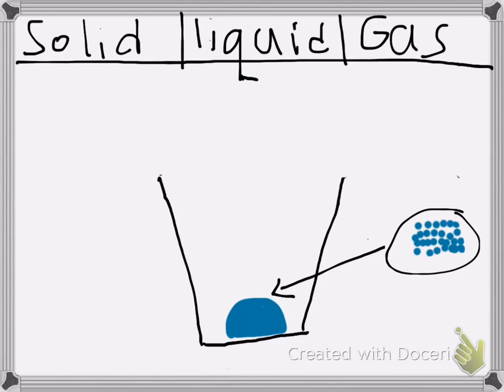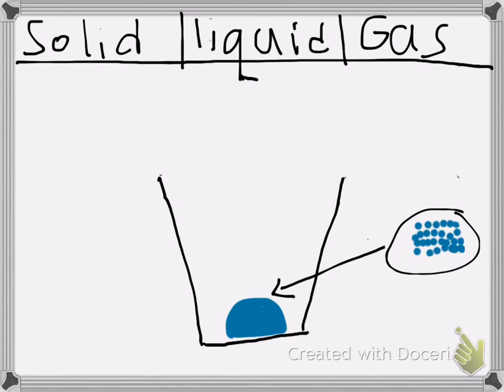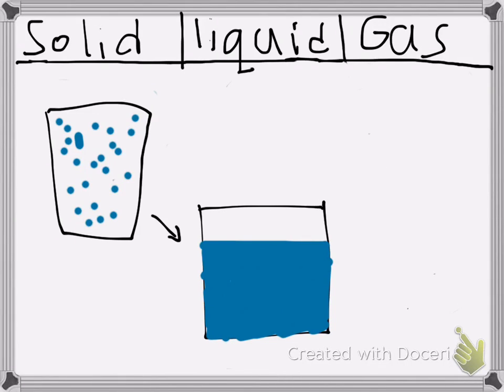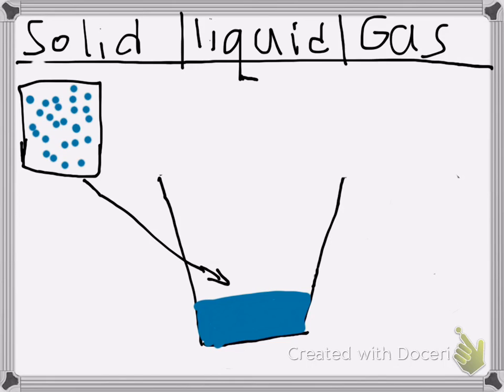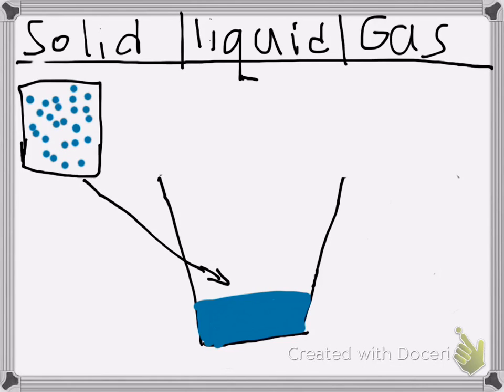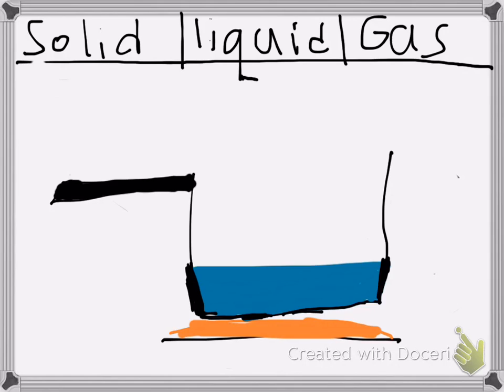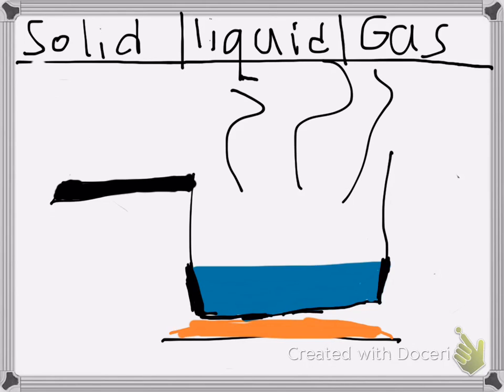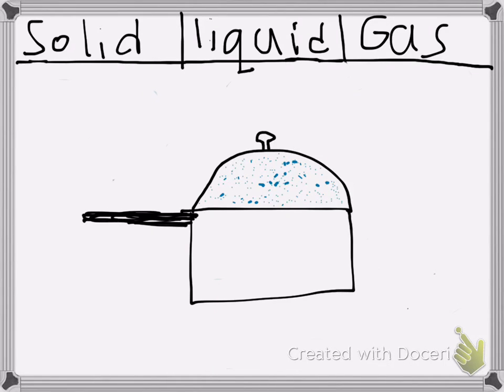phase changes- Noah Reynolds period 4